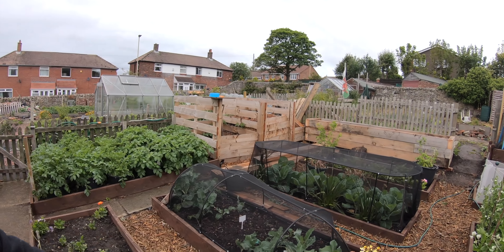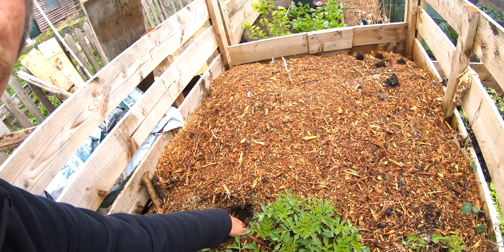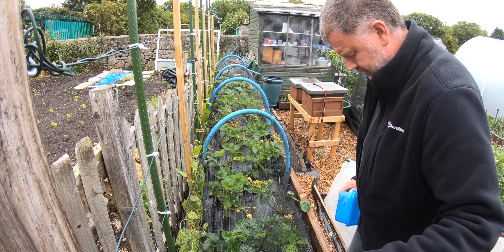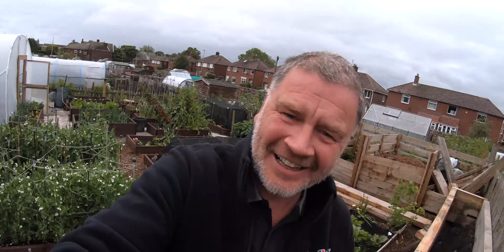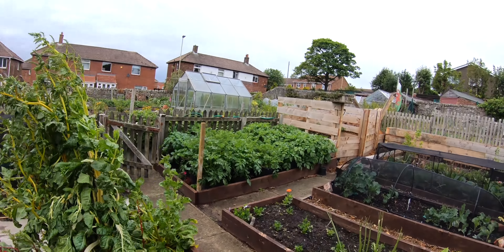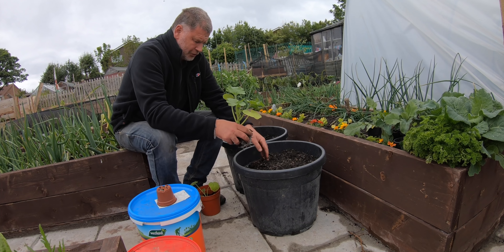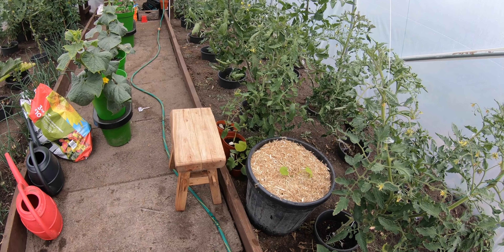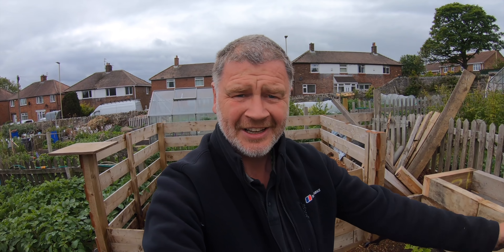My First Time Growing These in the Garden! ... And They Worked.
Ha - for a gardener who has never grown any fruit I can now hold my head high and say yes... I can grow a strawberry. Next I'll be growing radish :0)